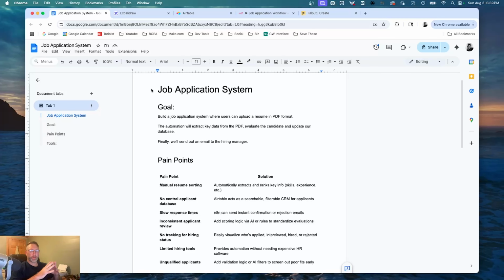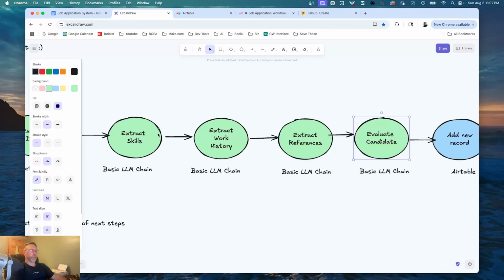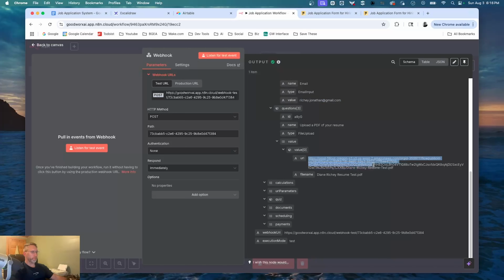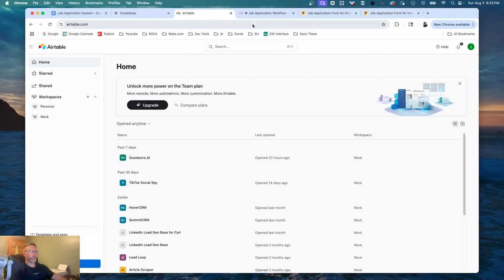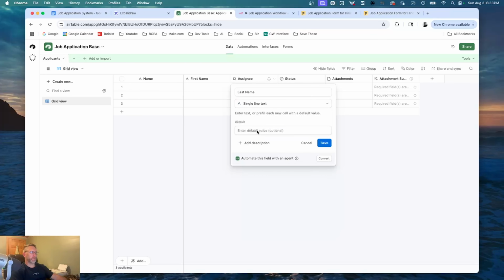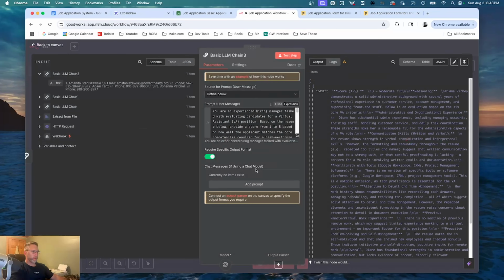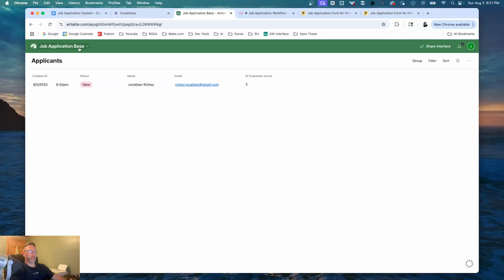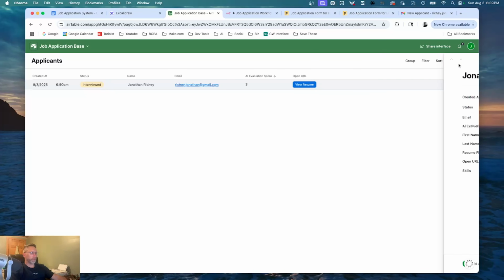I Built an AI Resume Screener Because I Was Drowning in Applications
In this video, I’ll show you—step by step—how I built a smart, AI-powered resume screening system using n8n with zero code. This workflow takes a candidate’s resume, extracts all the relevant data for you, ranks them on a score of 1-5 and provides a final evaluation summary.

Then I build a user-friendly interface in Airtable so your hiring manager can quickly sift through applicants to find the right candidate for the job.

Tools used:
n8n
Airtable
Fillout.com
OpenAI